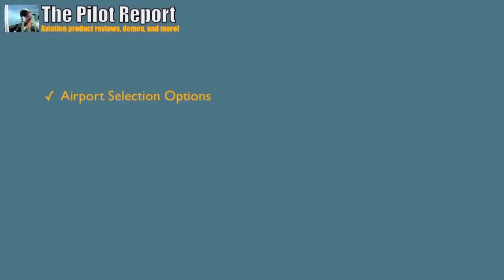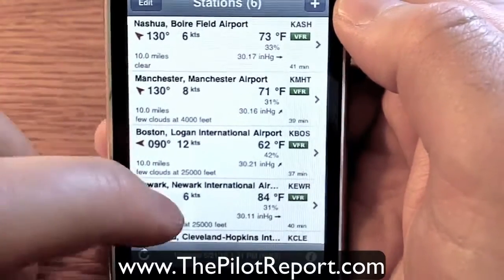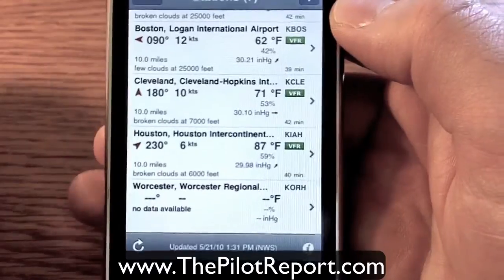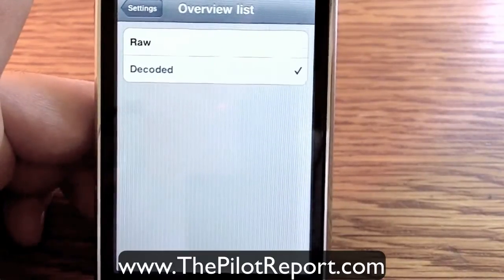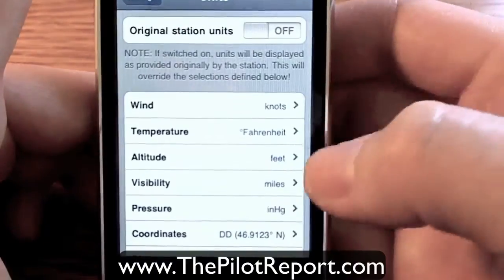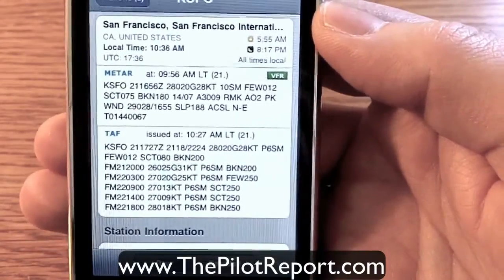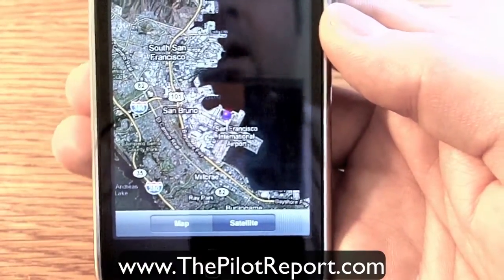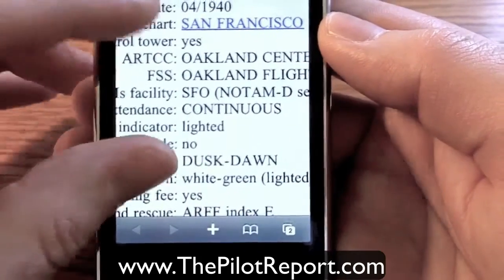AeroWeather iPhone® App Video Review